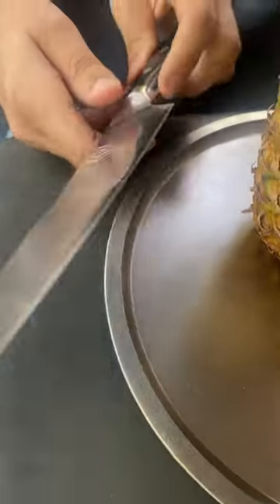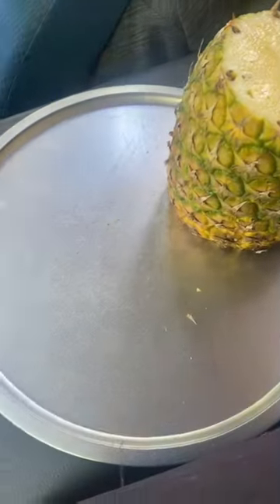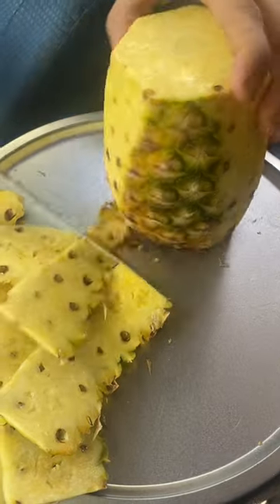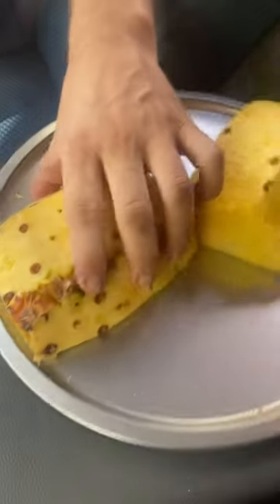This is the EASIEST way to eat a pineapple 🍍